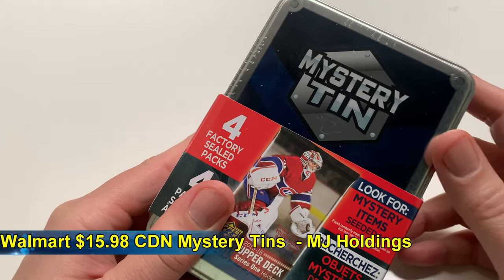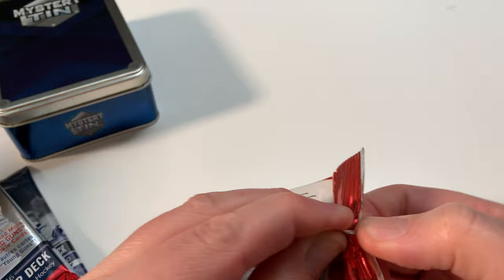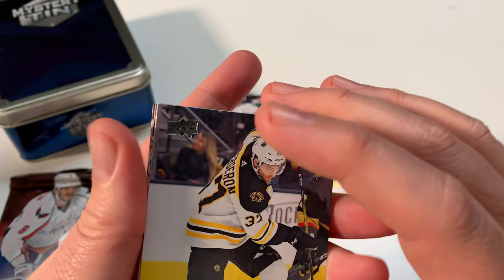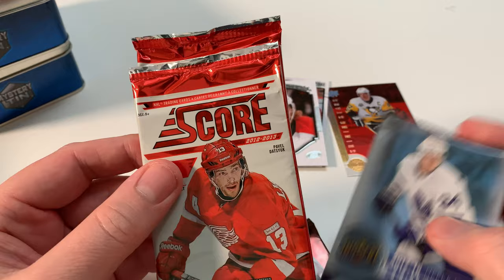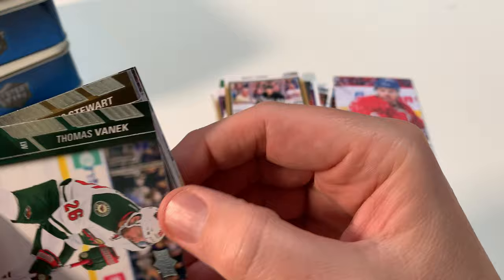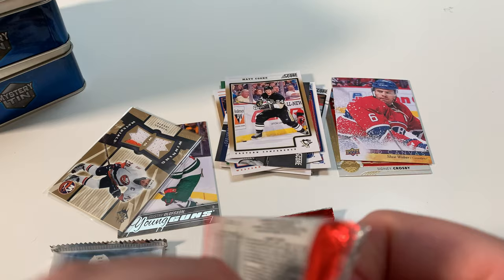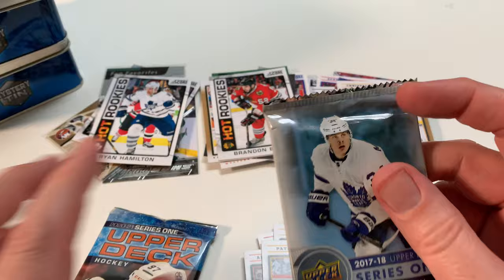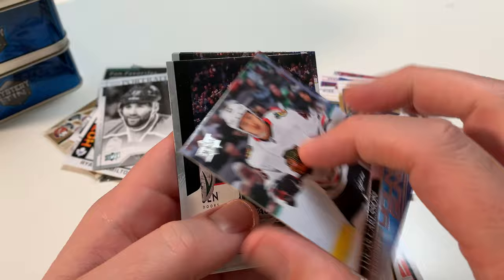Opening Mystery Hockey Card Tins from Walmart - They're Back!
Opening Mystery Hockey Card Tins from Walmart - They're Back! hockeycards walmart sportscards mjholdings If you're interested in other types of card collecting or what hijinx I am up to in my . OK, I am fully dressed in those LOL. check out these other playlists.